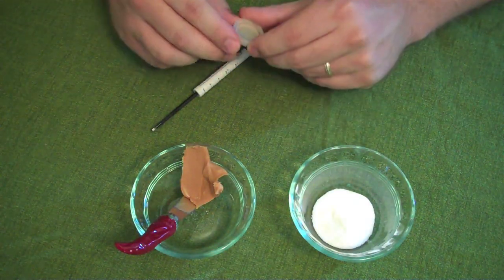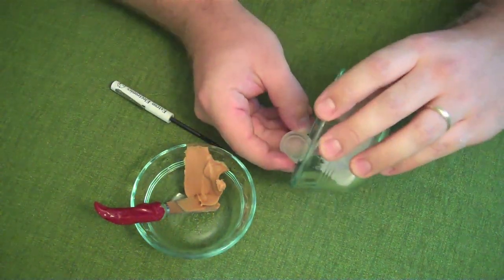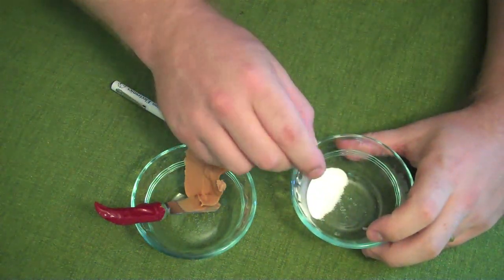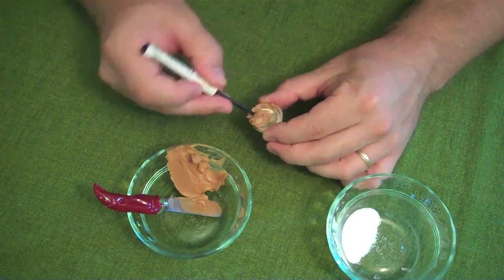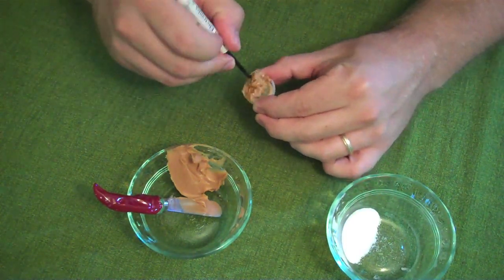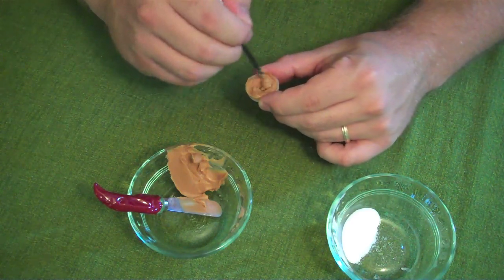How To Make An Ant Trap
- In this video I'll show you how to make a homemade ant trap using peanut butter and borax.  This is for those tiny sugar ants or grease ants.

Bookmark this